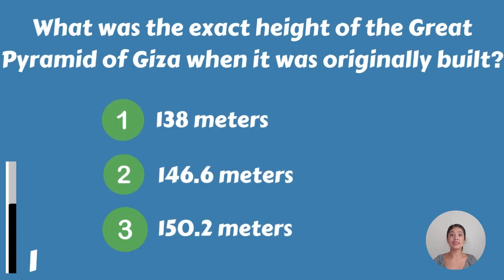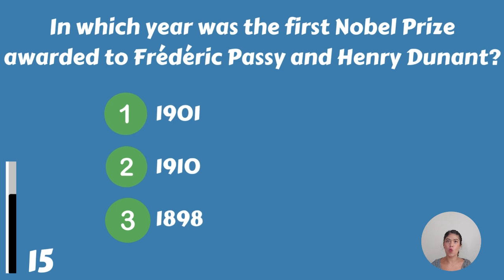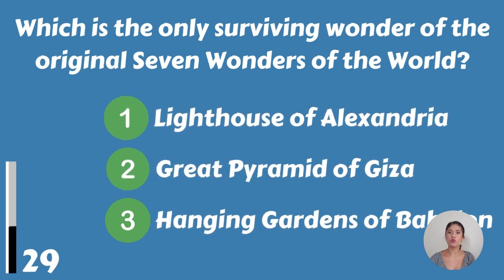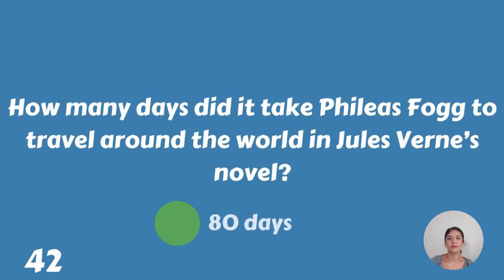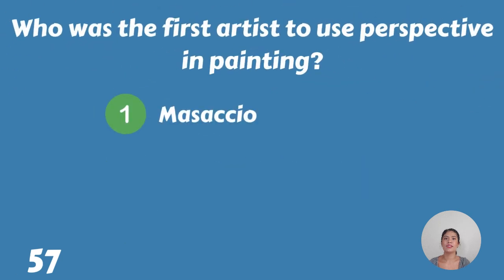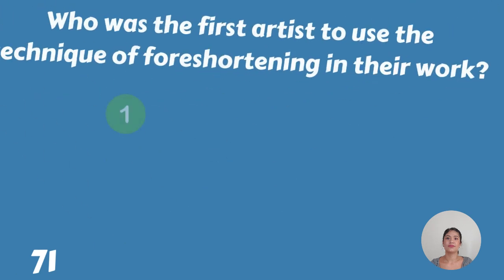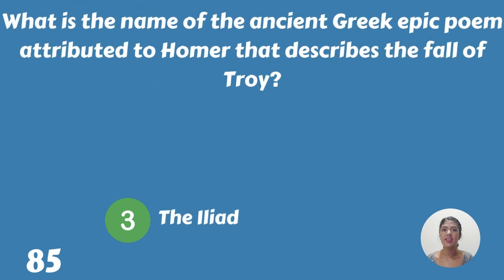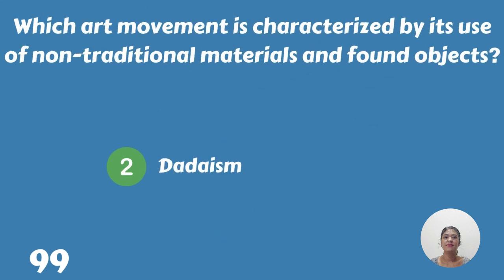Tough Trivia Quiz (Multiple-Choice)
Can you answer these multiple-choice trivia questions? Keep your score and share in the comments!